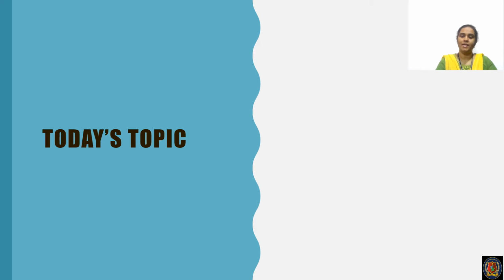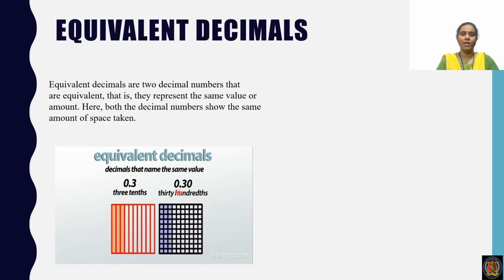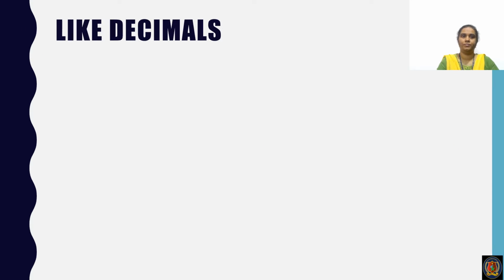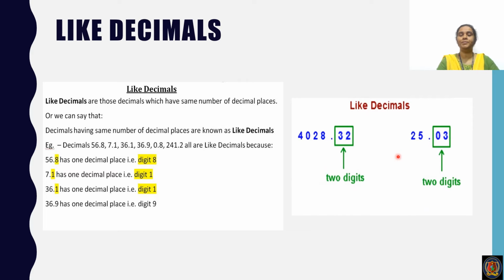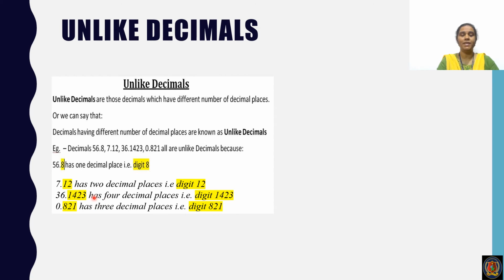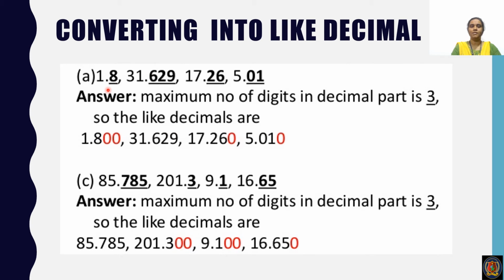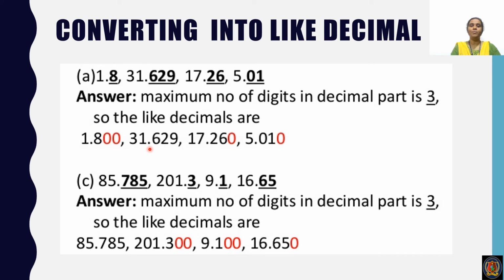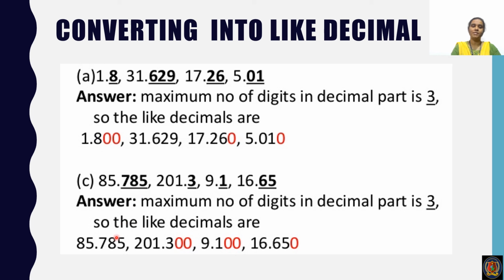CL 6 MATH Equivalent decimals PART 2 OF 5